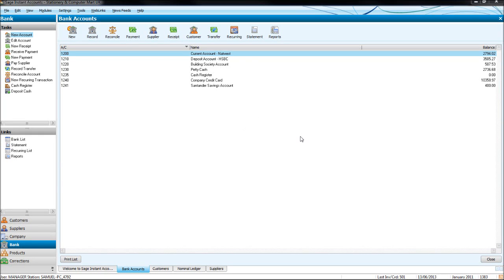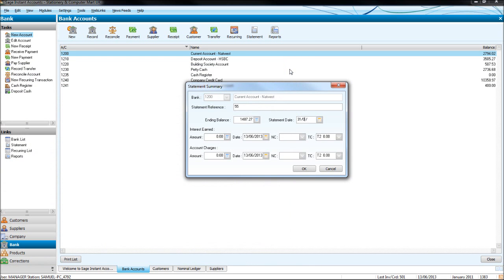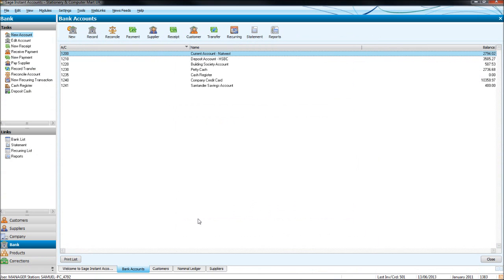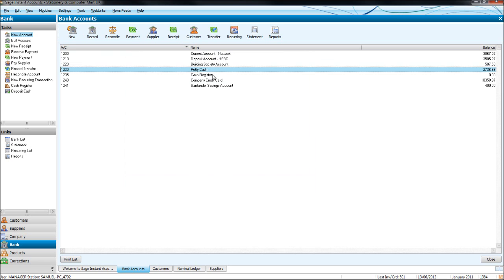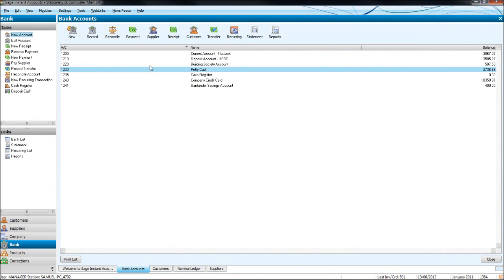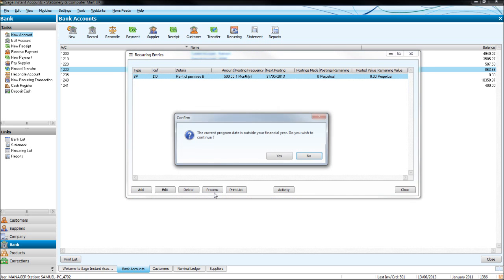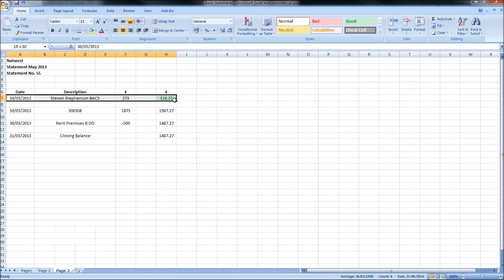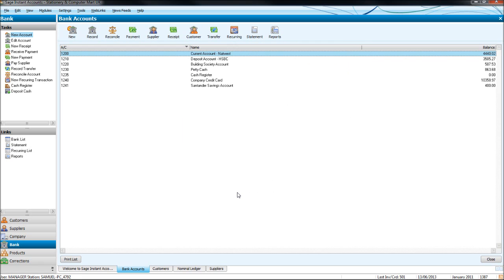Sage Bank Reconciliation Tutorial - #4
Free Sage bank reconciliation course/tutorial